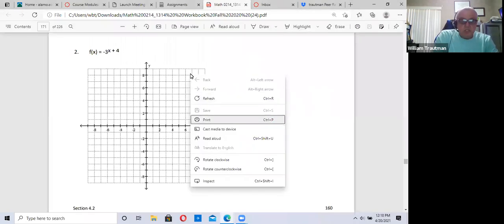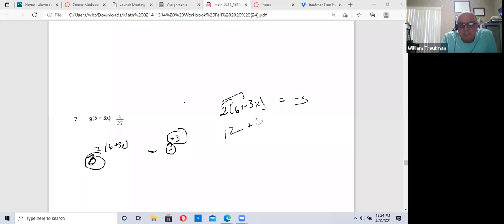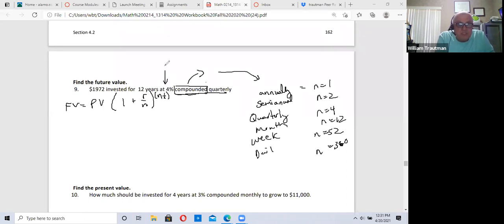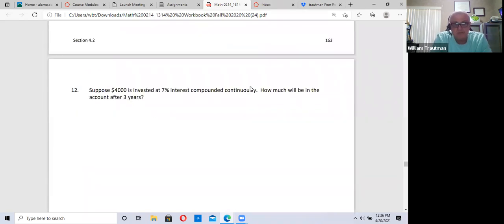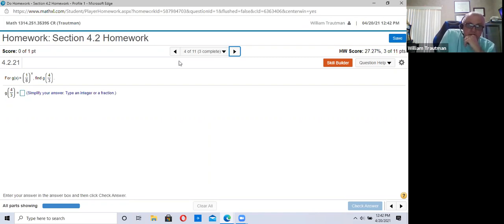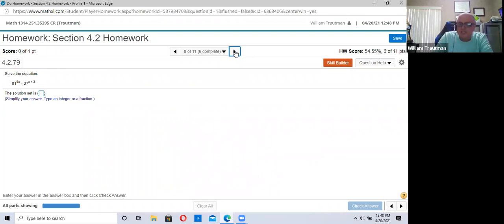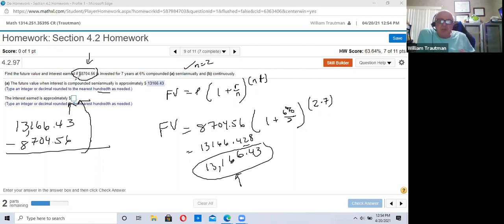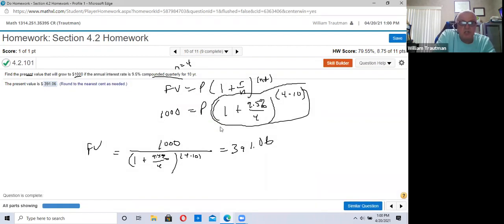College Algebra section 4.4 Evaluating Logs and change of Base